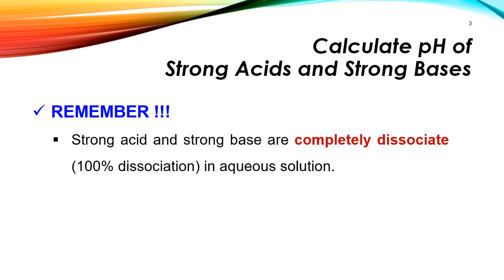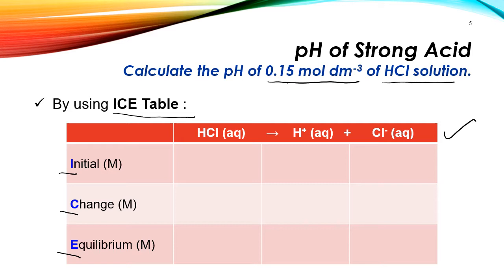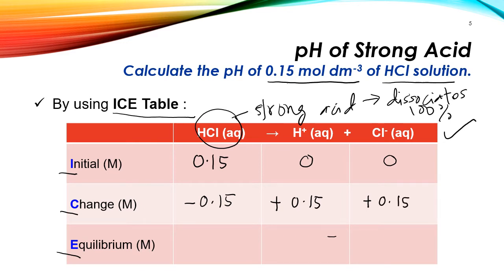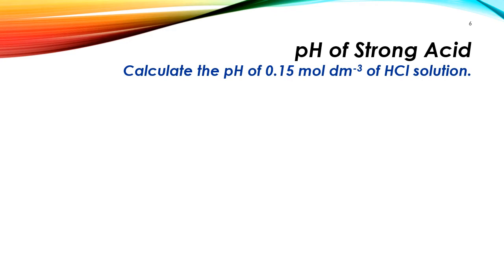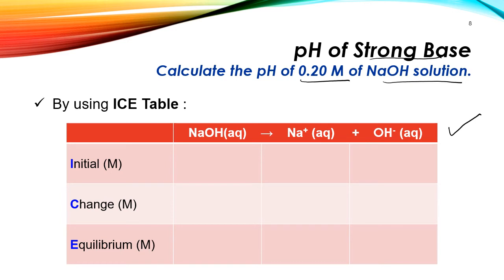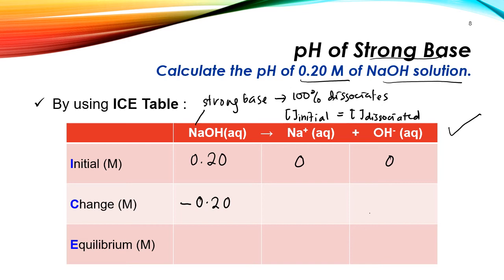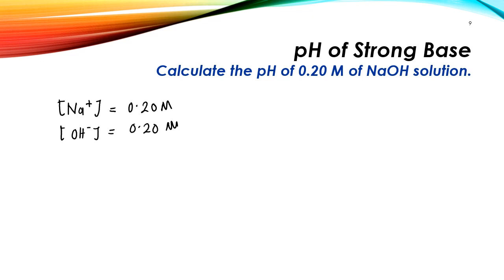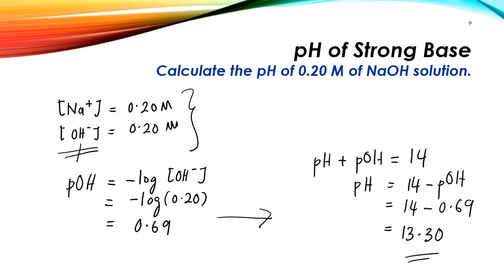7.1 - pH Calculations For Strong acids and Strong bases (Lesson 2)